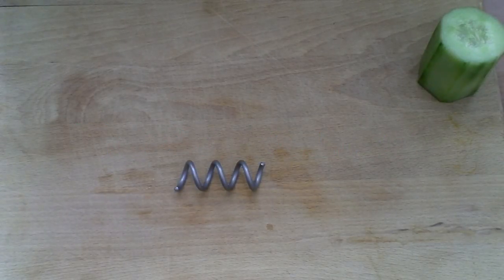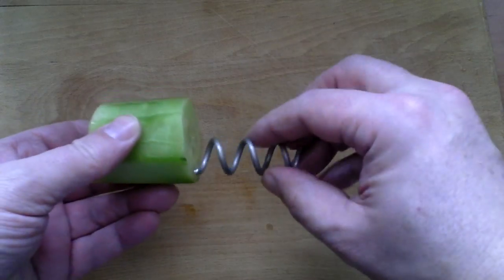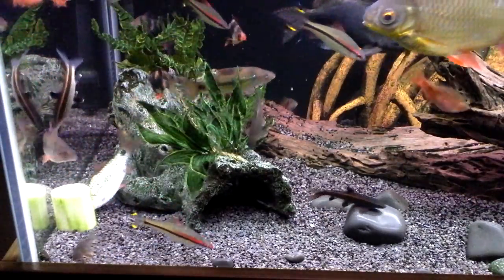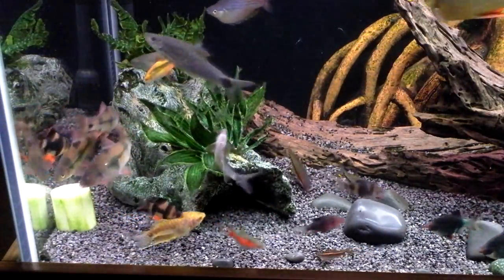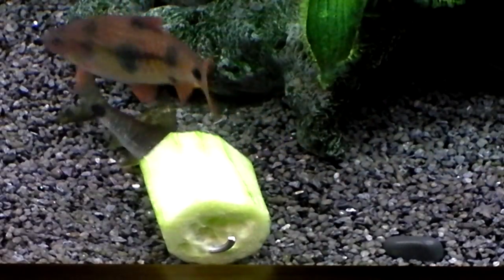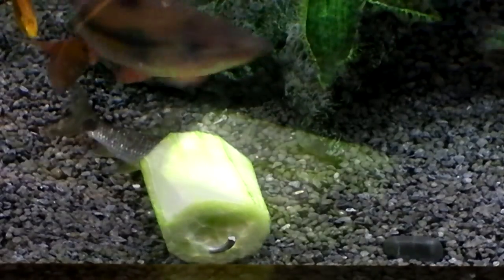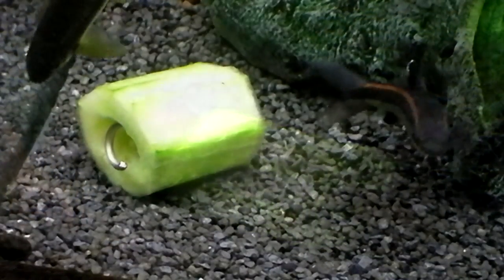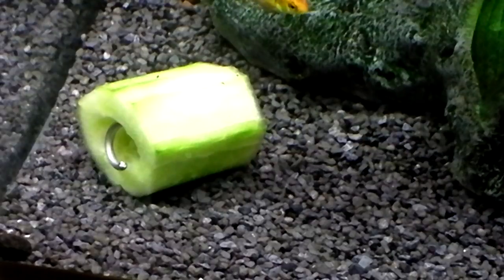How to use a Screwcumber.mp4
Feeding cucumber in my barb tank using the Screwcumber. Preparation and use of the equipment as well as a short time lagged video of the fish feeding on the cucumber.